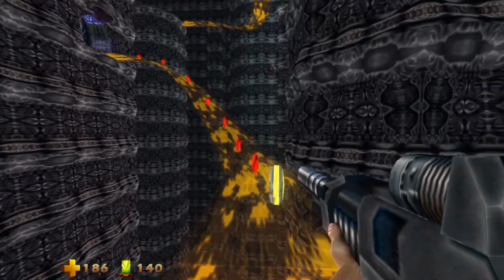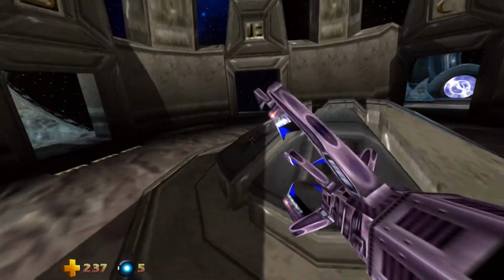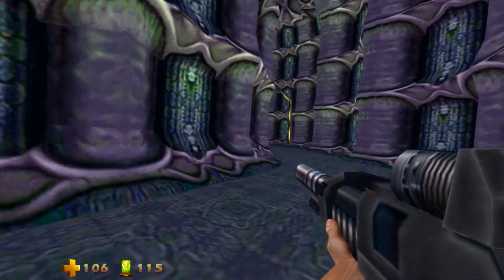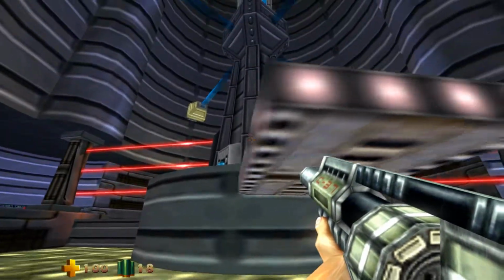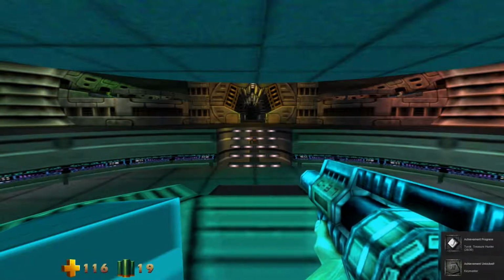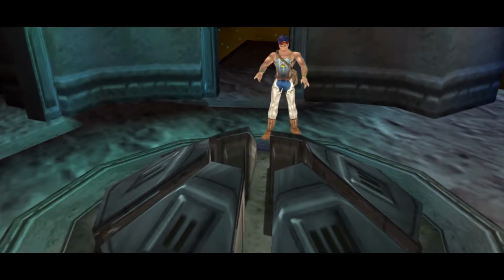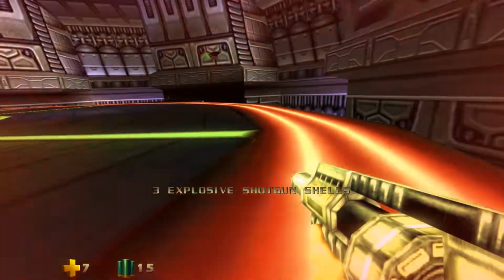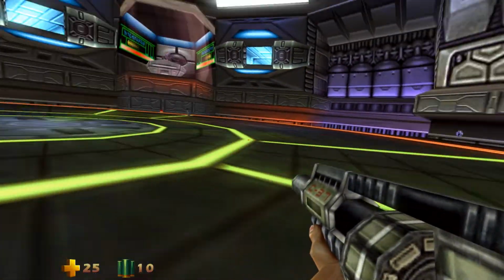Let's Play Turok 2 : Seeds Of Evil (PC) Finale - Prime Time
After finding the remaining secrets and keys, we finally get ready to face off against the Primagen himself! Will we defeat the omniversal destroyer, or will we fail Adon, and the entire earth?